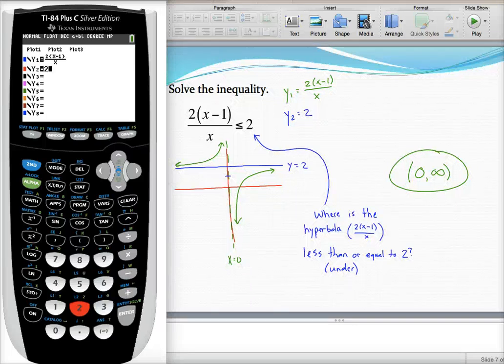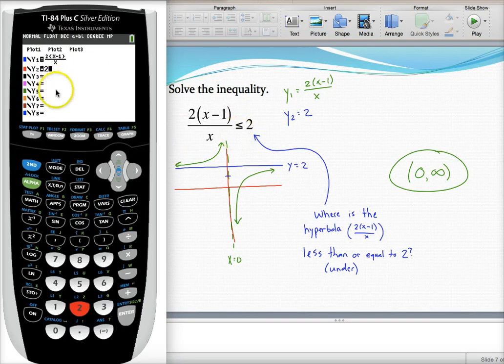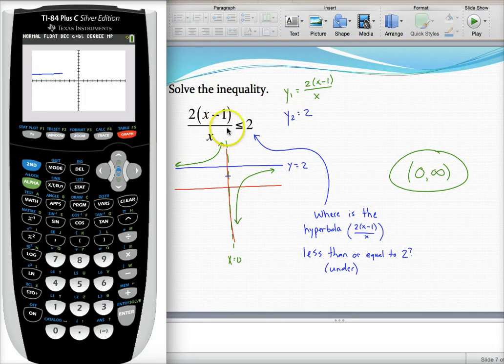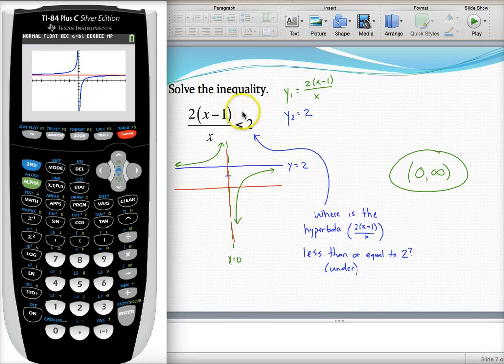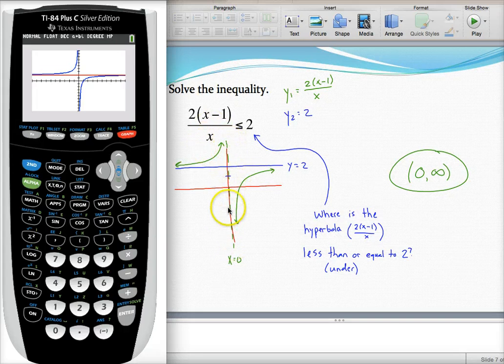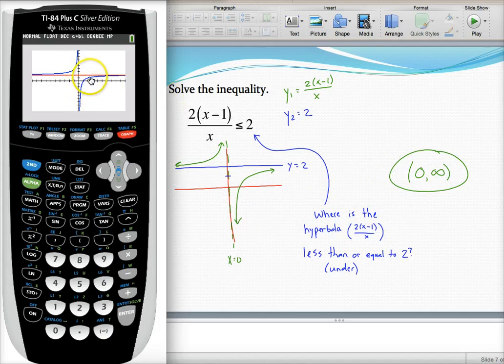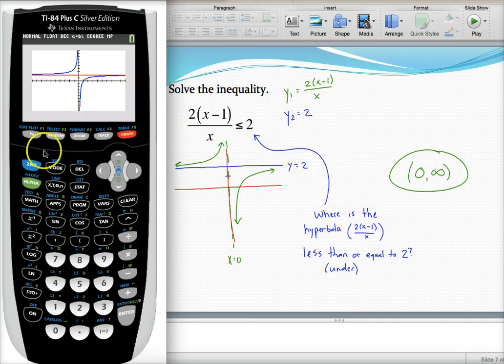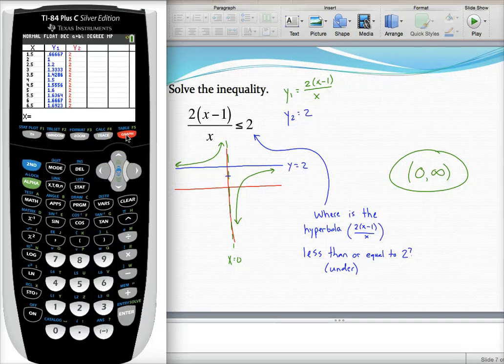Solving rational inequalities just with graph